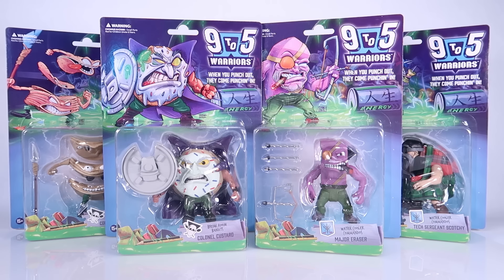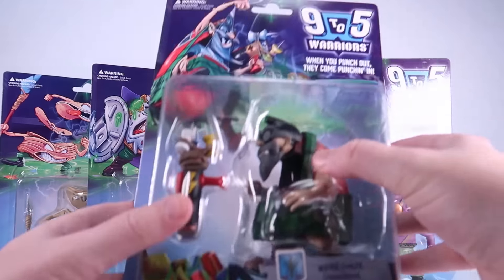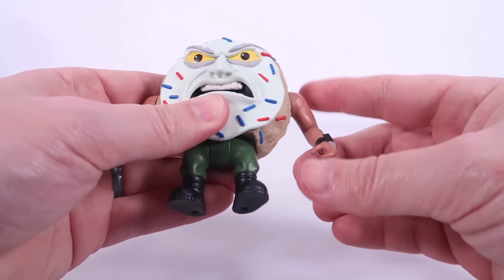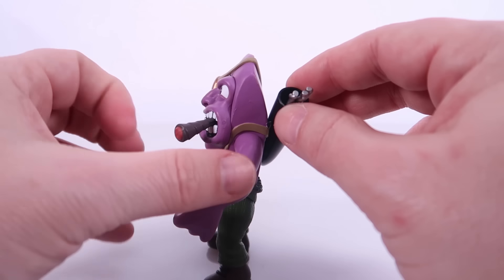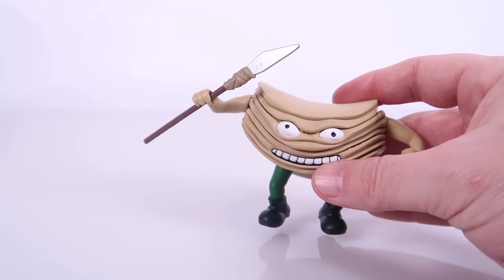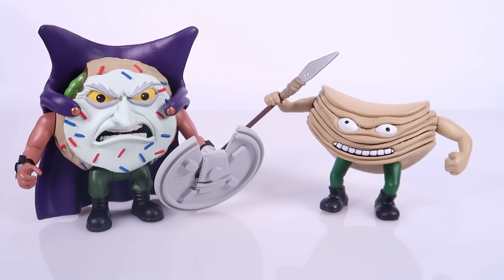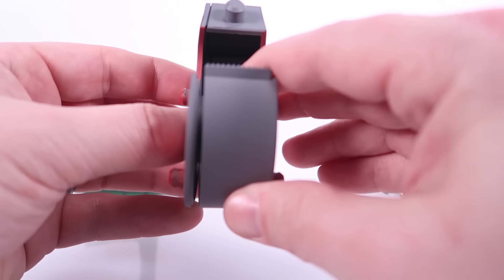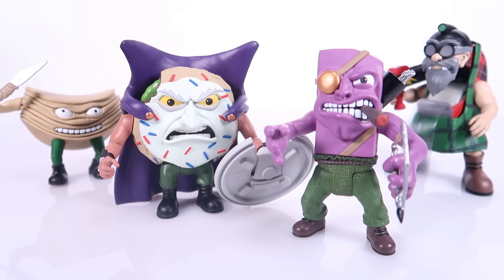Are Food Fighters back?! Yeah kinda! 9 to 5 Warriors Figures Review!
Pixel Dan Reviews 9 to 5 Warriors Action Figures: A Nostalgic Dive into the 90s Food Fighters homage!
Do you remember Food Fighters? It was a wacky, original toyline from Mattel released in the late 1980's. It's one of Pixel Dan's all-time favorite action figure lines just because of how weird and wonderful they are.

Well, Dan isn't the only one who loved that line, as clearly they were the inspoiration for 9 to 5 Warriors - a brand new line of action figures done in a very similar style to your favorite toy lines of the 1980's and 1990's!

Join Pixel Dan for an early look at the fantastic action figures that will be shipping out very soon!

9 to 5 Warriors are available exclusively at Big Bad Toy Store, and will be shipping out in February 2024!

Join Pixel Dan in this exciting review as he delves into the world of 9 to 5 Warriors action figures, a modern take on the beloved 90s toy line, Food Fighters! Known for his passion for all things nostalgic and quirky, Dan takes us on a journey through these new collectibles that pay homage to the iconic characters of yesteryears.

In this video, Pixel Dan reminisces about the golden era of 90s toys, a time when action figures ruled the playgrounds, and creativity knew no bounds. From Teenage Mutant Ninja Turtles to Mighty Morphin Power Rangers, the 90s were a treasure trove of imaginative playthings that captured the hearts of kids and adults alike.

Food Fighters, with its whimsical concept of anthropomorphic food items engaged in epic battles, stood out as one of the most unconventional and beloved toy lines of the era. Now, with 9 to 5 Warriors, fans old and new can relive the magic of Food Fighters with a modern twist.

Pixel Dan's enthusiasm for these quirky characters is infectious as he unboxes and examines each figure with meticulous detail. From Burgerdier General to Major Munch, every character is lovingly recreated with attention to both nostalgia and quality craftsmanship.

Throughout the review, Pixel Dan shares personal anecdotes and insights into his own experiences with 90s toys, highlighting the enduring appeal of these timeless treasures. His genuine love for the era shines through as he discusses the impact that toys like Food Fighters had on shaping his childhood and fostering his passion for collecting.

Whether you're a die-hard fan of the original Food Fighters or simply curious about retro-inspired collectibles, this review is sure to entertain and inspire. Join Pixel Dan on a trip down memory lane as he celebrates the enduring legacy of 90s toys and the joy of reliving cherished childhood memories through the power of action figures.